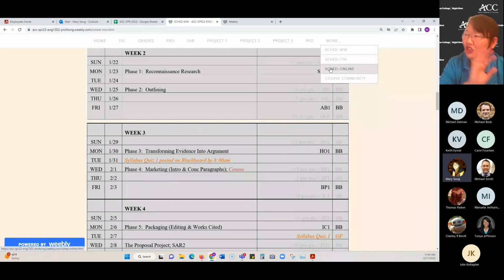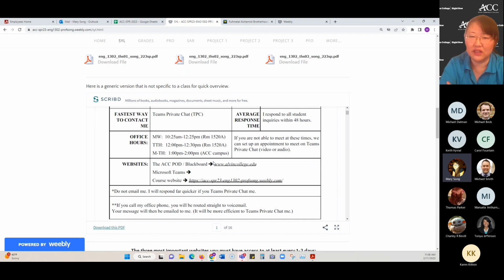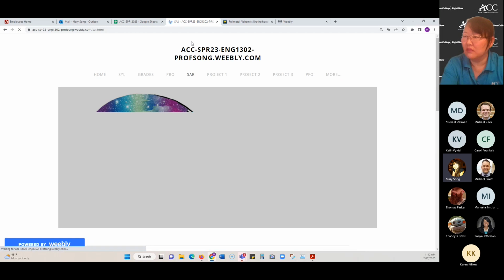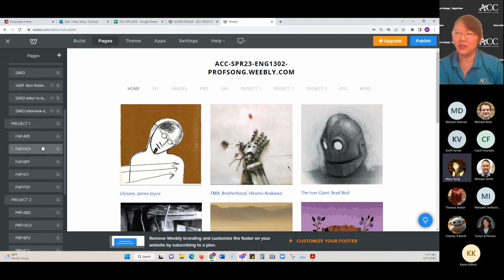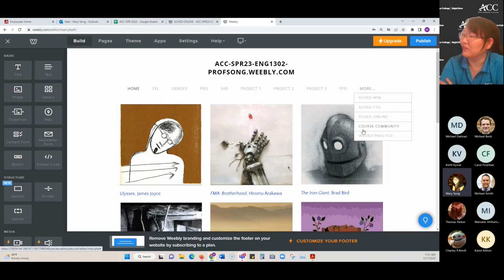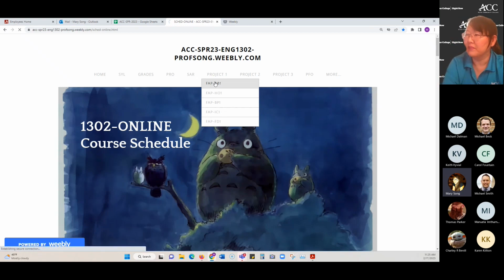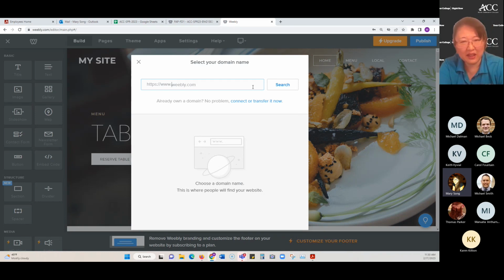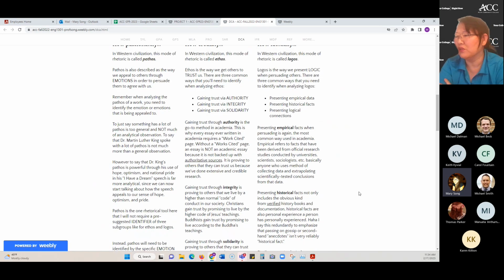Weebly Website Workshop